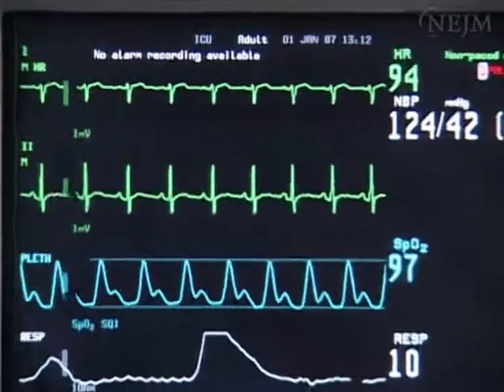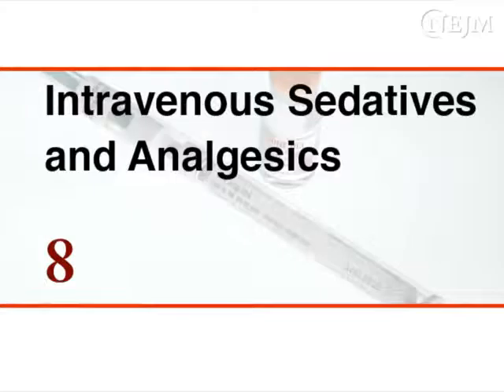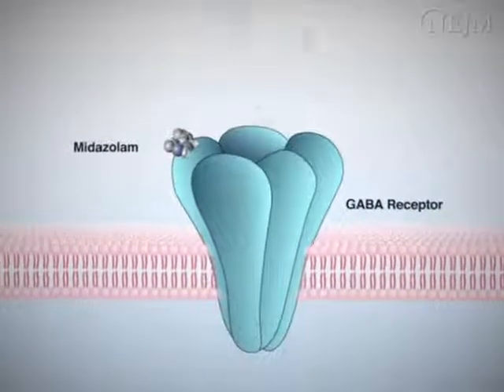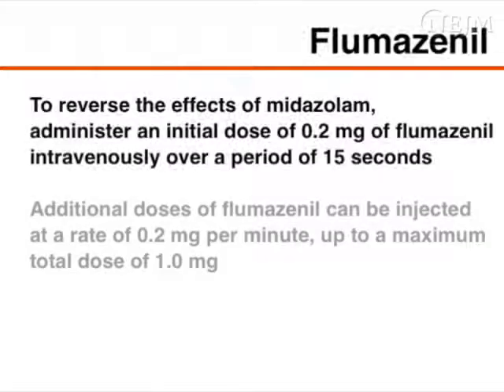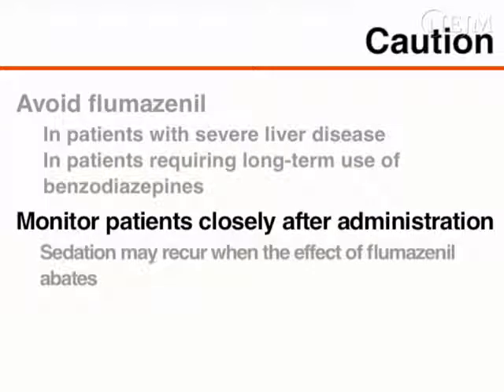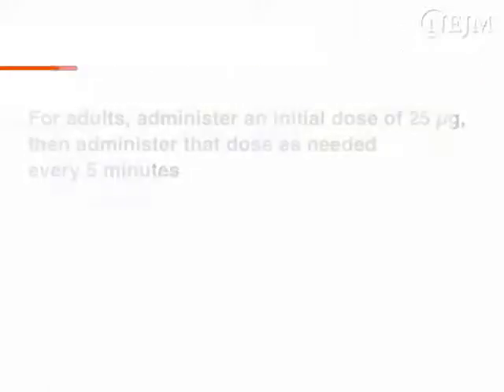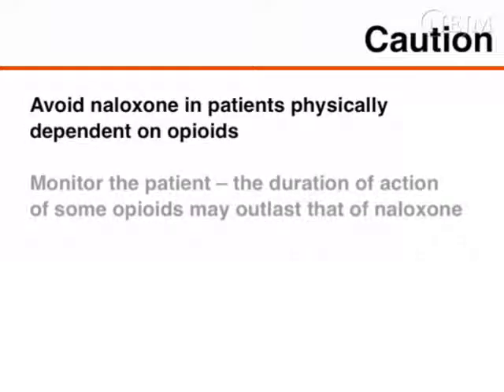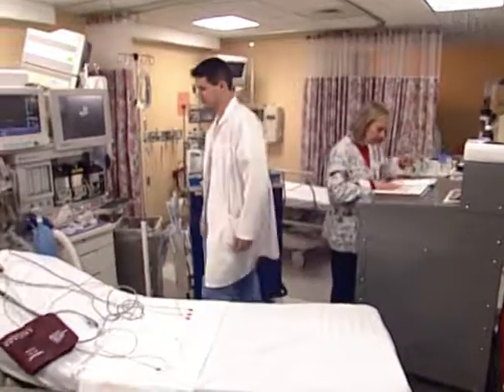Sedación Consciente para Procedimientos Menores en Adultos _ VIDEOS IN CLINICAL MEDICINE_ NEJM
La sedación mínima proporciona un estado de ansiolisis inducido por fármacos durante el cual los pacientes responden normalmente a las órdenes verbales. La sedación o analgesia moderada, o sedación consciente, es una depresión de la conciencia inducida por fármacos durante la cual los pacientes responden deliberadamente a órdenes verbales cuando se despiertan con el sonido de una voz o una estimulación táctil ligera. No se requieren intervenciones para mantener una vía aérea permeable durante la sedación consciente. La sedación o analgesia profunda es una depresión de la conciencia inducida por fármacos durante la cual los pacientes no pueden despertarse con facilidad, pero responden deliberadamente después de la administración de estímulos repetidos o dolorosos. La función ventilatoria puede verse afectada durante la sedación profunda o la analgesia. Los procedimientos invasivos o dolorosos requieren este nivel de sedación.